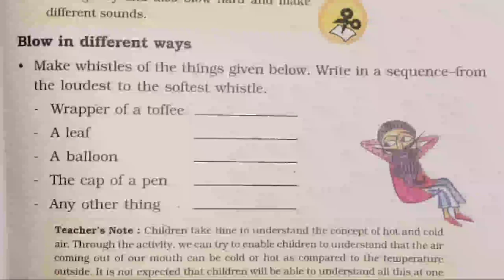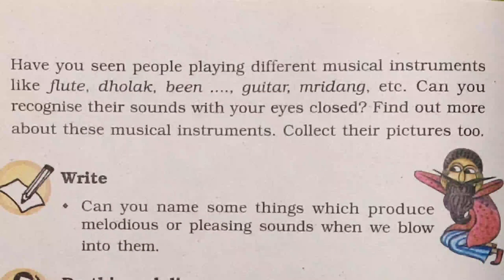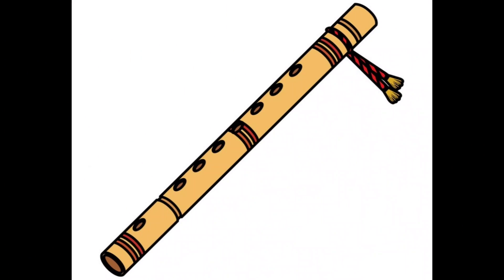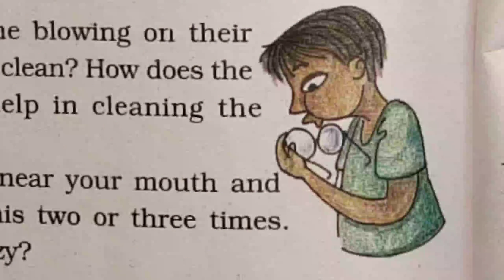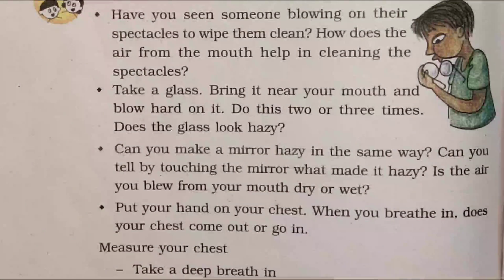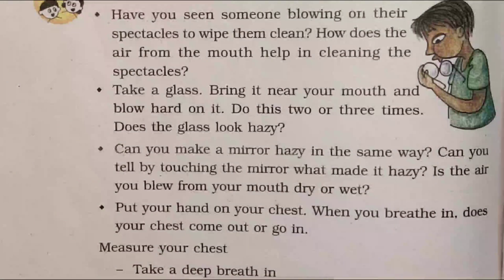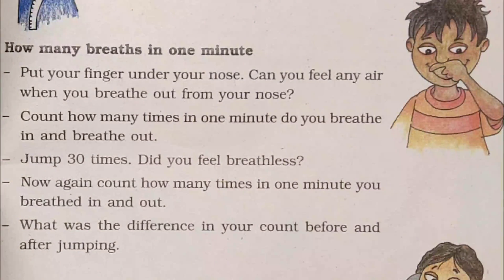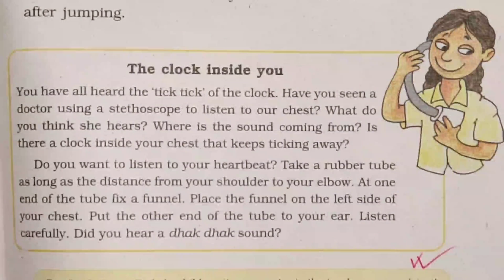EVS , Class - V , Ch - 15 ( Blow hot , Blow cold )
Topics - Blow-in different ways, The clock inside you